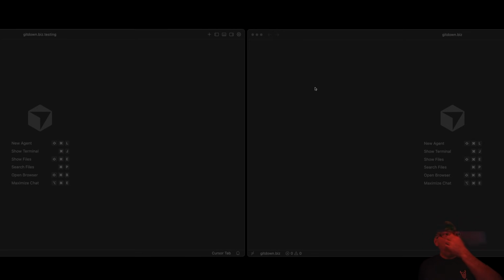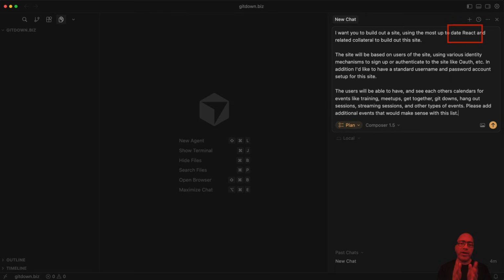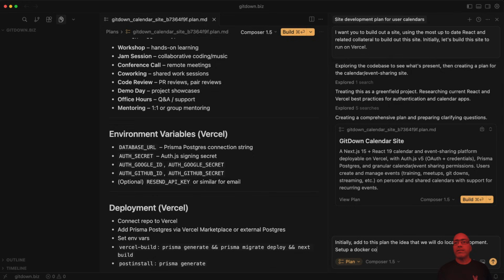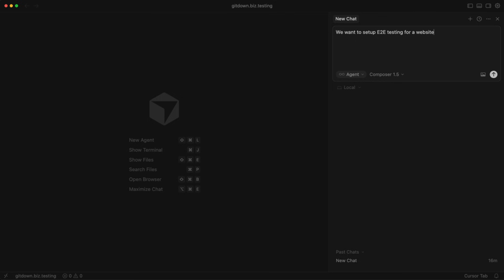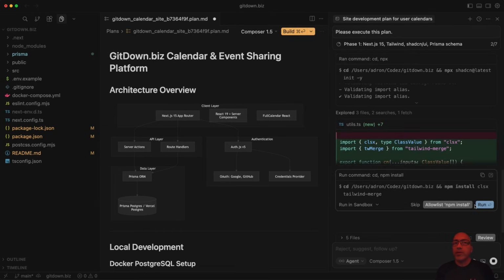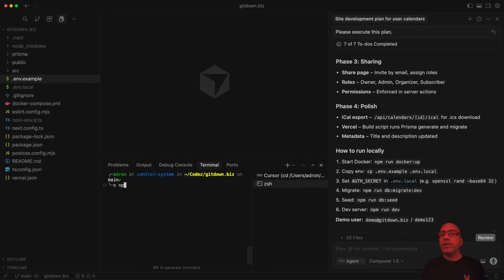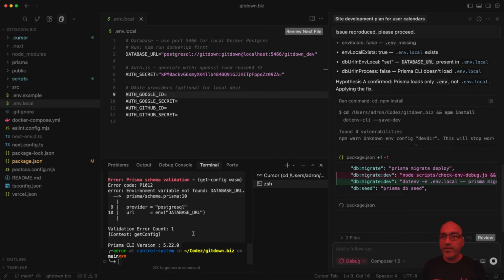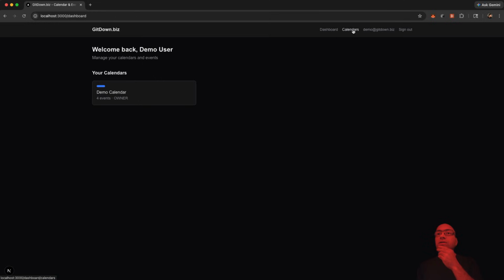How do I "vibe" Code? Come join me for a ride!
In this video I build - or "vibe" - an entire website to show you how I go through flow these days using Cursor. The site we build will be something I work with, to show you dear viewer, how I build things but also it will be something I actually build, ship, and deploy to a production environment for us all to use.